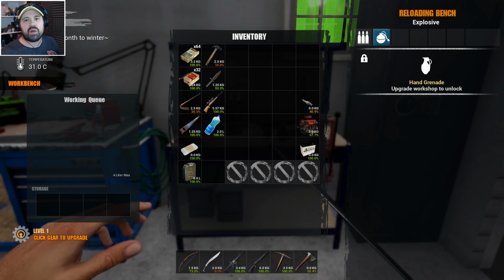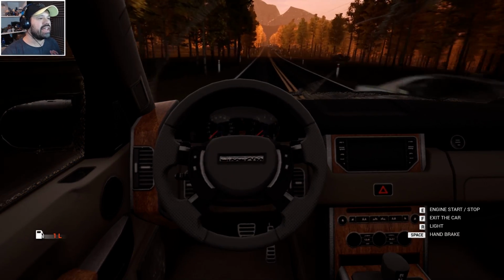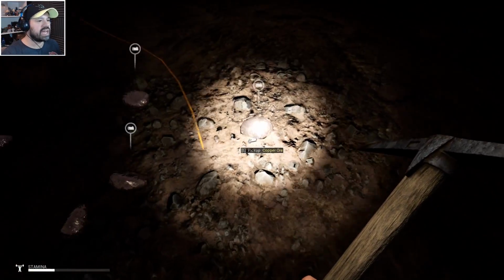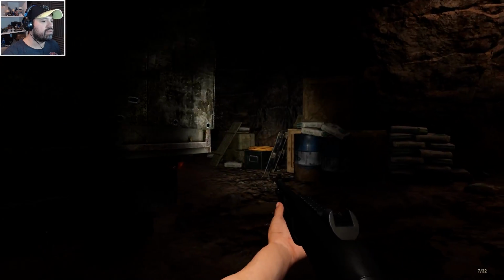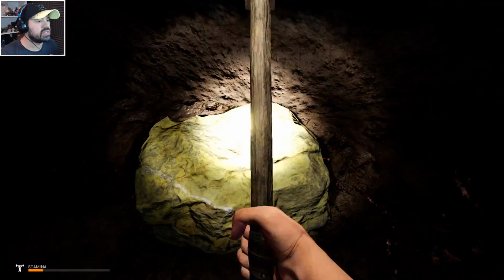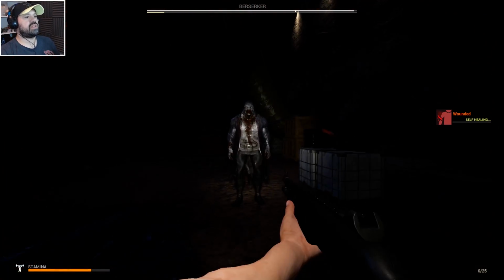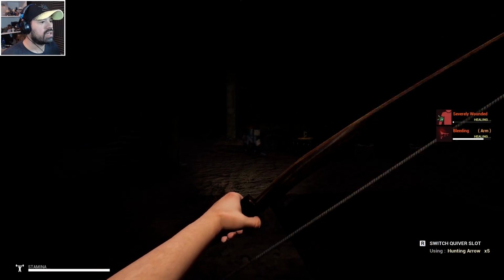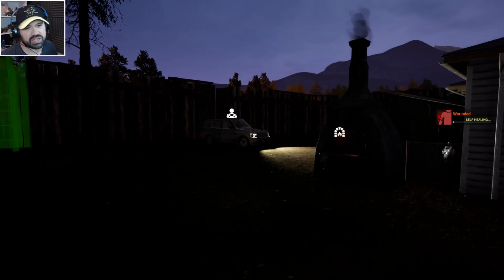Update 0.2.0.0 - Berserker Boss | Mist Survival Gameplay | S1 E24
Mist Survival Gameplay - Blends together features of different survival games such as 7 Days To Die, The Forest, Project Zomboid and State Of Decay into it's own unique flavor of the genre.

Support Games4Kickz

MIST SURVIVAL is a Single-player, survival stealth sandbox game

Players will experience the Apocalypse simulation in the form of virus pandemic, the players have to deal with it to survive through the difficulties such as finding shelter and food, threats from the environment and climate as well as wild animals.

Current Game Features

• Crafting
• Base Building
• Generator and electrical appliance mechanics
• Camp control
• NPC Management
• Ai (Bandit, Infected, Animalsm Allies Survivor)
• Animal Husbandry

DEVELOPMENT ROADMAP
• Manage performance and optimize the game for the better in the EA Version
• Fixing bugs in the game will still be tested in many parts, of course, there must have many bugs followed. However, i will do my best.
• Add more animals such as deer and wolf
• Manage and adjust Survivor NPC to be more complex.
• Main story and storytelling
• The main storyline of the Mist and the arrival of the threat (Aliens)
• NPC Management
• Dynamic weather and season system (rain and snow)
• More infected (Seeker, Berserker, and more)
• Improved Ai Behavior (bandit, survivor)